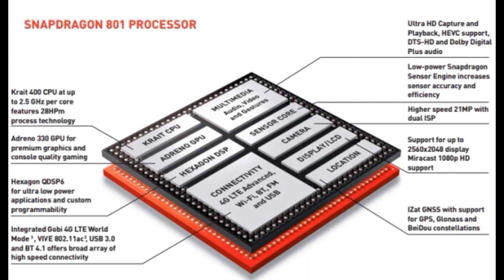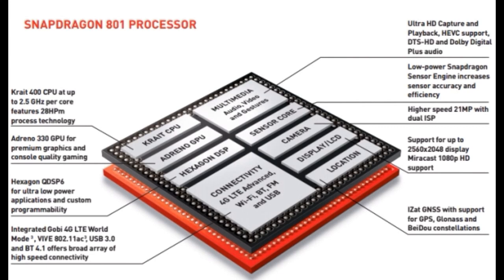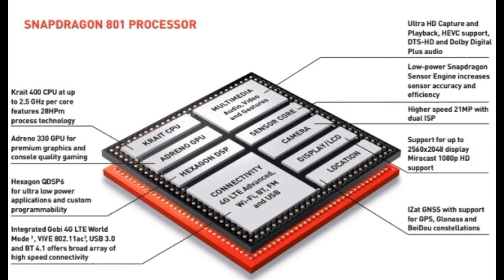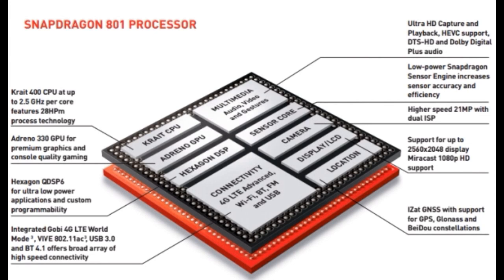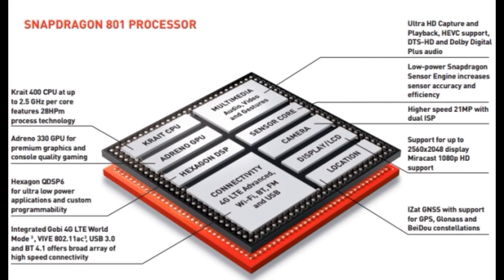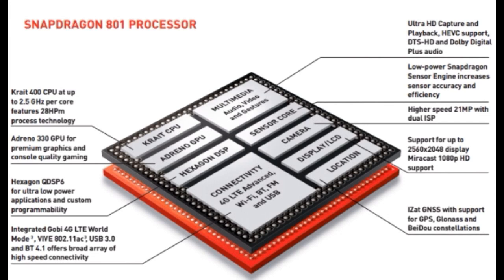Samsung Galaxy S5 vs Sony Xperia Z2 - Which is Faster?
Samsung Galaxy S5 vs Sony Xperia Z2 - Which is Faster?! In this video i will show you the main difference between their Snapdragon 801 processors. Qualcomm took some time to explain its new categorization, and it turns out that both the MSM8974-AB and MSM8974-AC processors, that are in the Z2 and S5, respectively, are now comprising a new, Snapdragon 801 category. As stated by Qualcomm's Jason Woodmansie: "Apologize for any confusion, but the specific part number is mostly an internal reference - the name of the processor for both the Z2 and the Galaxy S5 is the new Snapdragon 801."

Qualcomm bragged that the new Snapdragon 801 comes with 14% faster Krait 400 processor cores, 28% faster Adreno 330 graphics, and a 45% improvement in camera sensor processing speed, allowing native 4K video recording, and other imaging goodies. How did Qualcomm do this in comparison with Snapdragon 800? Simply - in the 2.3 GHz quad-core MSM8974-AB the GPU clock speed went from 450 MHz to 550 MHz, while in the 2.5 GHz quad-core MSM8974-AC it went to 578 MHz.

Thus the Snapdragon 801 processor in the Galaxy S5 is slightly faster than the 801 in the Z2, though we'd have to test the retail units to see if the higher clock speed will translate in higher benchmarks, or a more fluid performance at all. Moreover, these two versions aren't to be confused with the upcoming Snapdragon 805, which is a whole different ballgame, and is unlikely to be announced in devices before summer.

Sony Xperia Z2 comes with Snapdraon 801 Cpu, Adreno 330 GPU, 4K recording, 1080p HD 5.2" Display waterproof, android 4.4.2 kitkat, 20.7MP Camera & 3200mAh Battery.

Samsung Galaxy S5 features a5.2" 1080p HD Screen, 16MP Camera, Quad-core snapdragon 801 cpu, adreno 330 GPU, download booster, 4K Recording, android 4.4.2 kitkat & 2800mAh battery.